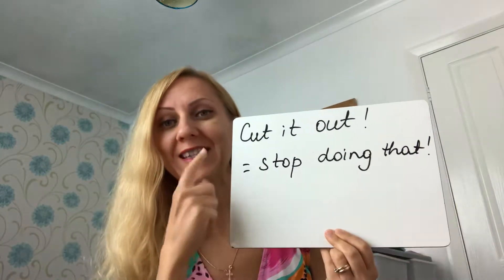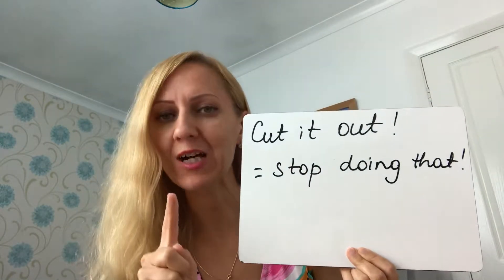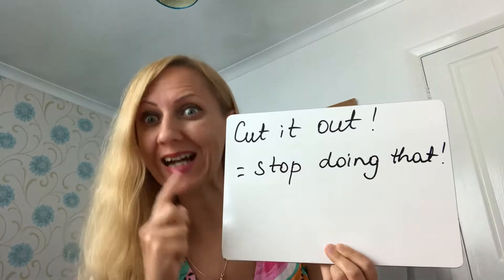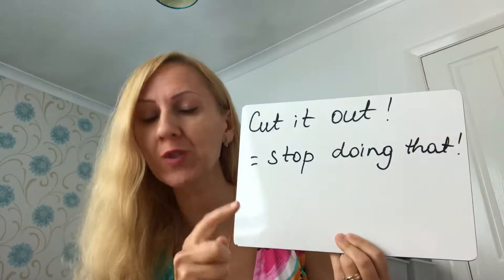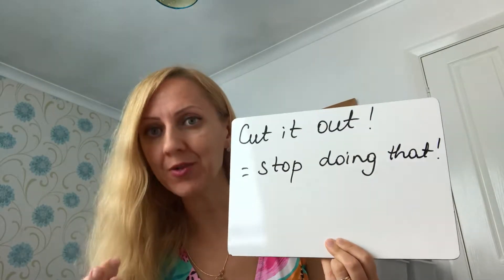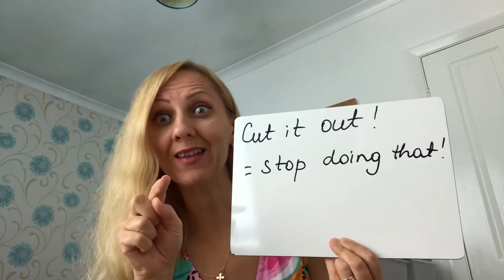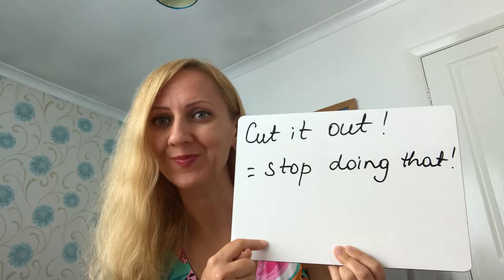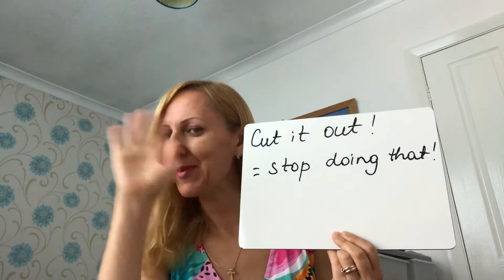CUT IT OUT!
Meaning: stop doing that:
e.g.Cut it out, you two – I'm tired of listening to you argue!